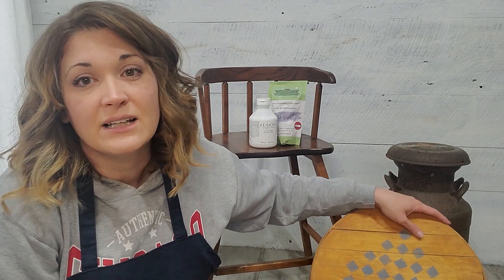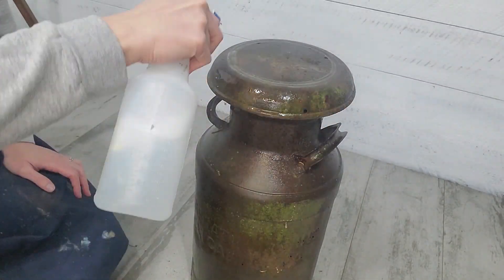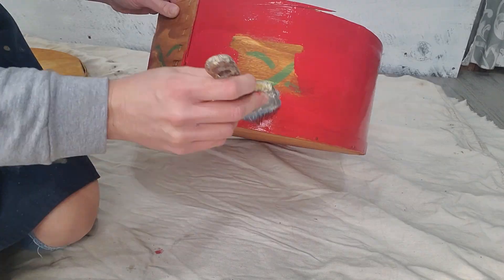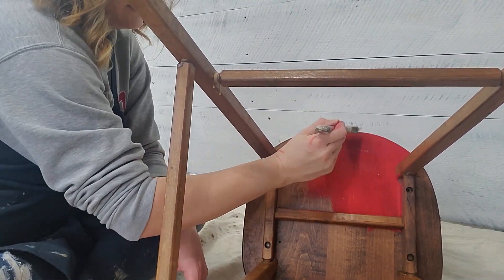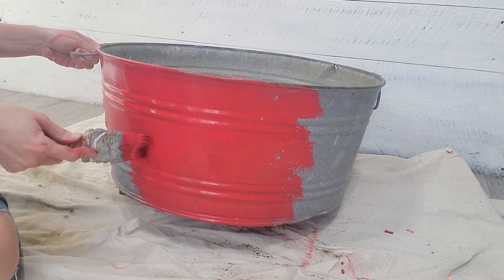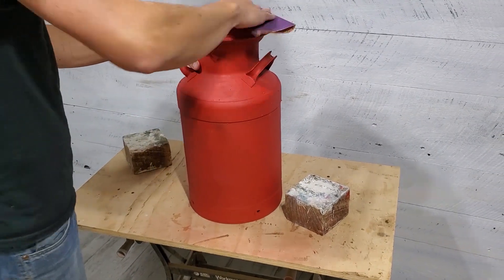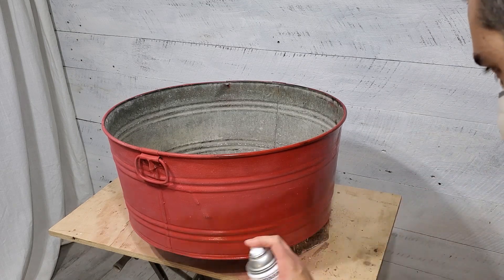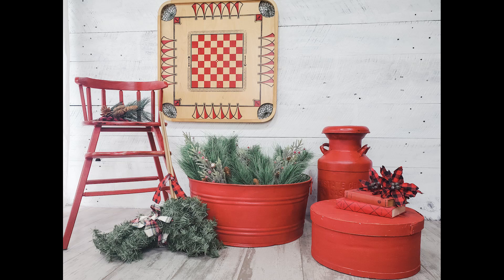DIY Christmas Décor Using Milk Paint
If you've been with us for awhile, you probably know that Ethan and I have two booths in a vintage vendor mall (Shop on Market).  Christmas is my all time FAVORITE time of year for staging our booths.  One of the things I do every single year without fail is to paint copious amounts of red items. I've found that this gives an instant Christmas vibe with very little work.

My favorite Christmas red is always Miss Mustard Seed Milk Paint's Tricycle (they aren't paying me to say this... it truly is my very favorite!!)  It's a cheery, cherry red (say that 2x fast) that harkens back to vintage Christmas glam and I am here for it!  With the right shade of red paint and a few inexpensive finds, it's super easy to create your own vintage Christmas décor.

So someone pour the hot cocoa and I'll que up White Christmas!  It's time to get in the holiday mood my friends!

Happy Christmas Painting!
Heather

Kilz Sealing Wax
Rust-Oleum 2X Ultra Cove Semi-Gloss Clear

Tools & other products used:
Country Chic 2" Paint Brush, Synthetic Bristles
Scott Rags in a Box, POP-UP Box
3M Pro Grade Sandpaper, 220 Grit

Note: Please read all labels and follow all manufacturer safety recommendations when working with paints, stains and other equipment and wear and use appropriate PPE. Viewers should attempt these projects at their own risk.